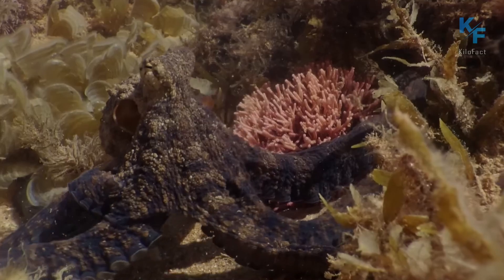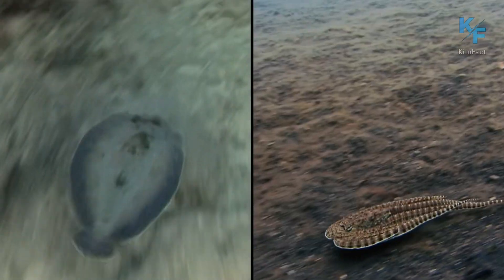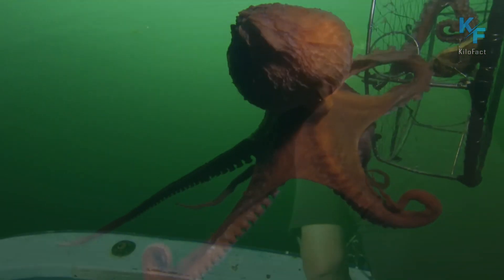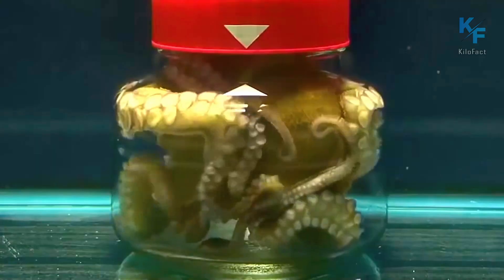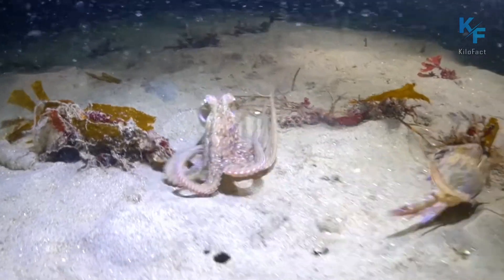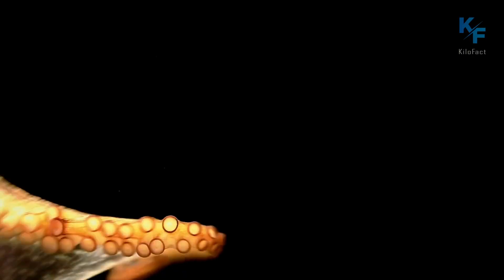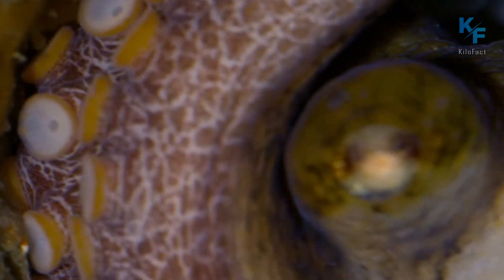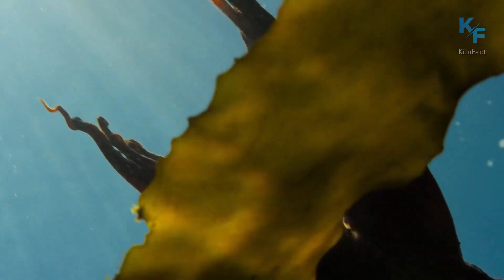The Secret World of Octopus: Strange and Fascinating Creatures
In the deep, dark waters of the world's oceans, a creature of mystery and wonder reigns supreme. With eight arms and a brain that rivals our own, the octopus is a true master of its domain. Join us as we dive into the fascinating world of these intelligent and enigmatic creatures, uncovering their secrets and shedding light on their remarkable abilities. From camouflage to communication, hunting to mating, we'll explore every aspect of the octopus's incredible life, revealing a world beyond imagination. Get ready to meet the masters of the deep in this captivating video about octopuses.